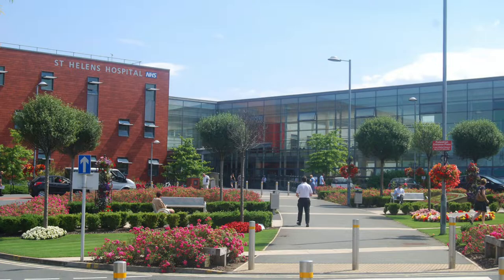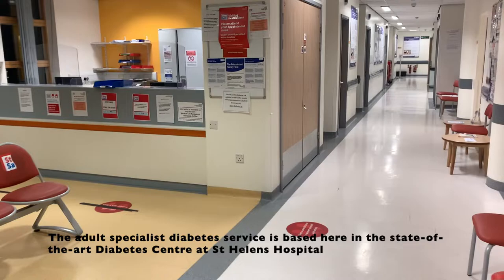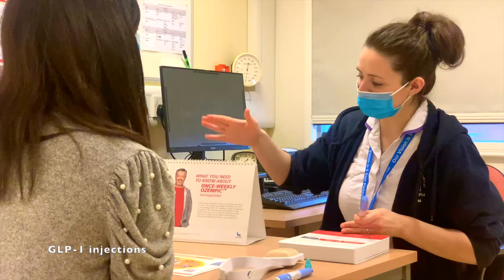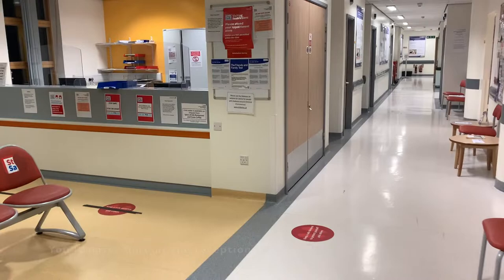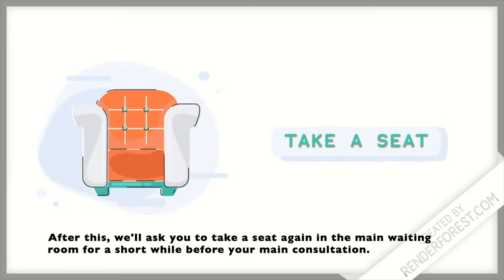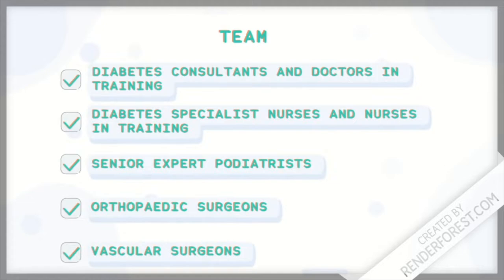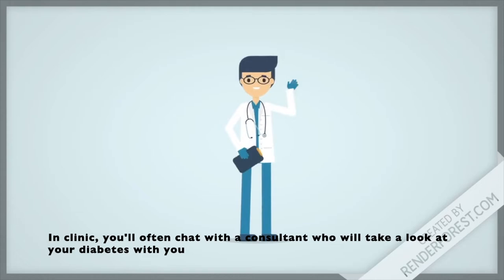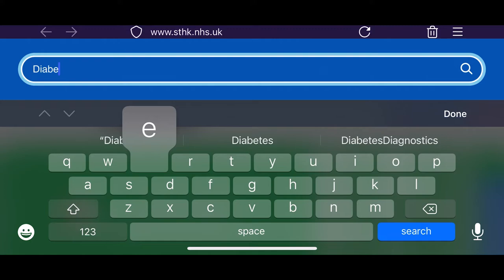Diabetes Centre Video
Video introduction to the specialist diabetes centre at St Helens Hospital